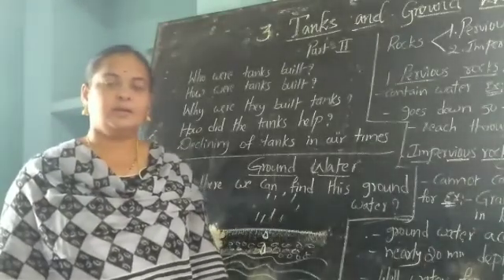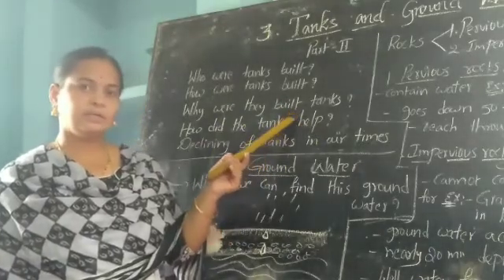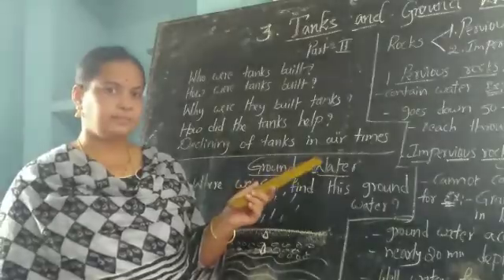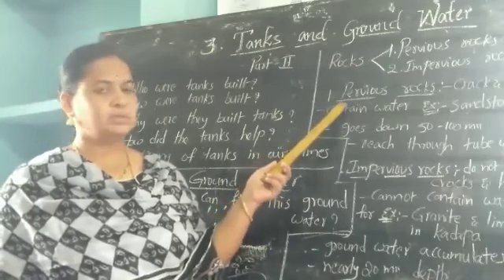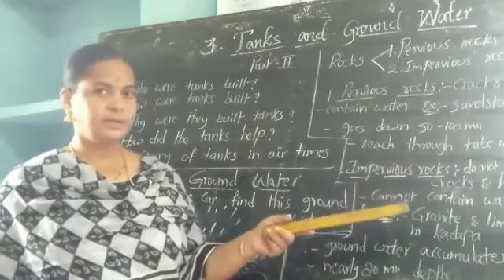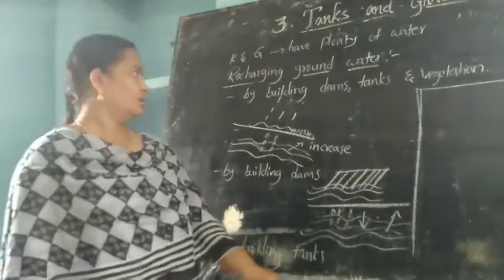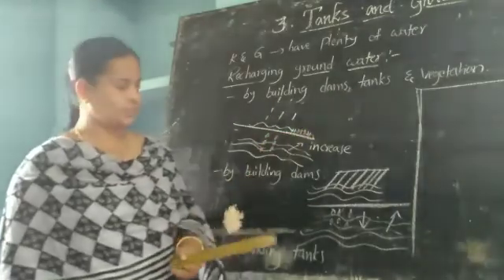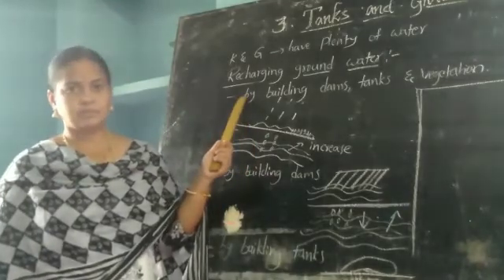7th Class Social lesson-3 TANKS AND GROUND WATER (part-2)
Vignana bharathi high school chirala